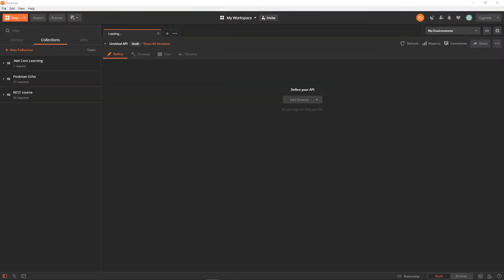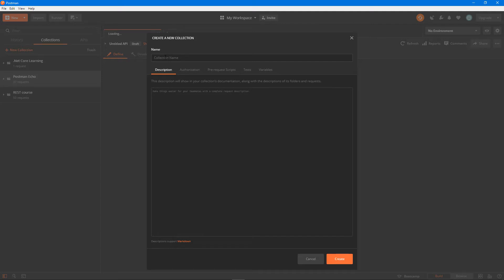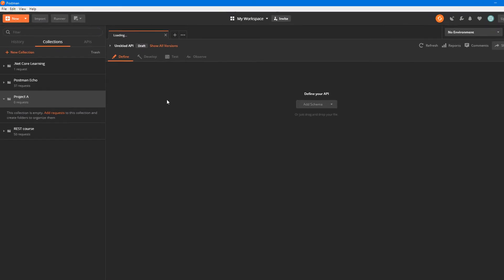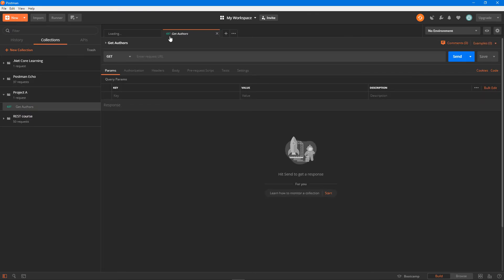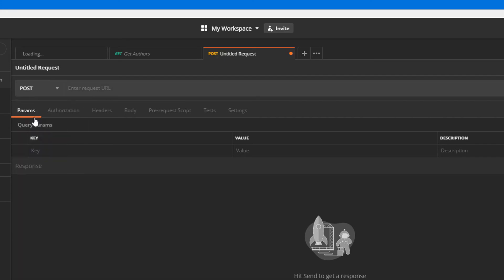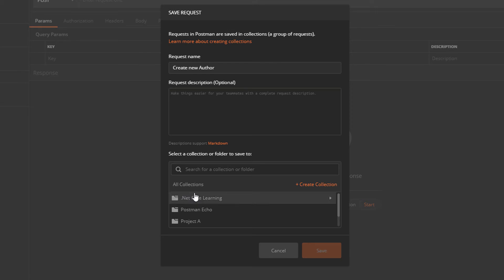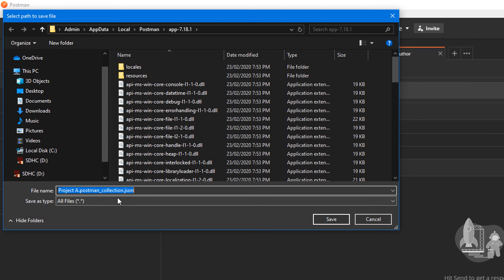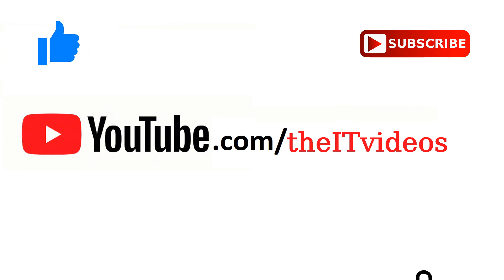Postman Organize API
How to Organize your Web APIs in Postman. Also, learn how to export and Import the Collection in Postman.

In this video I explain to you how to create Web API from scratch using an empty project.